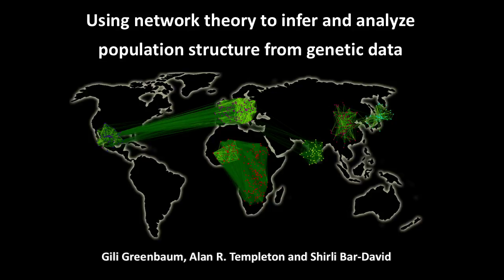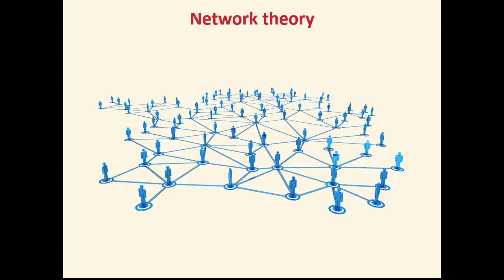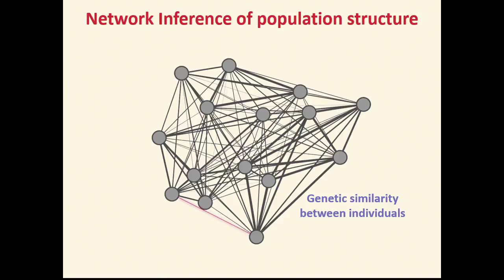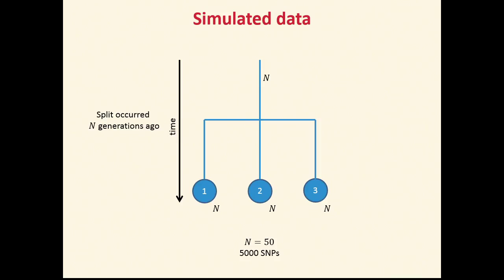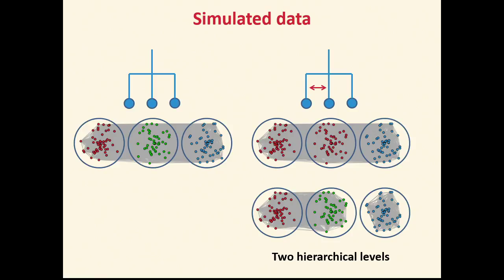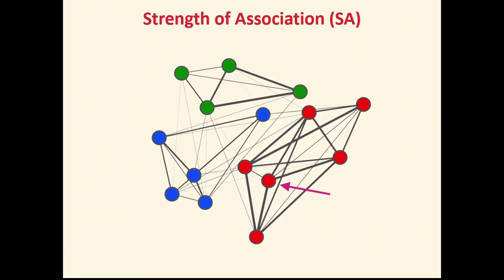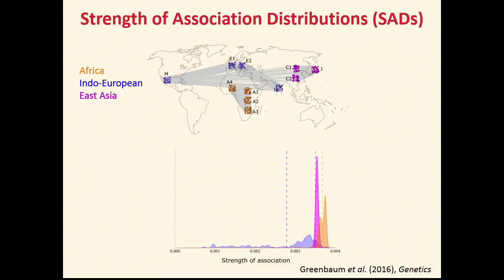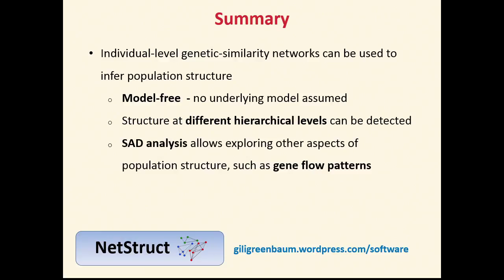G Greenbaum: Using network theory to infer and analyze population structure from genetic data.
"Gili Greenbaum (Ben-Gurion University) presents 'Using network theory to infer and analyze population structure from genetic data.'

 A presentation at the 'James F. Crow Symposium' session of the Population, Evolutionary, and Quantitative Genetics Meeting at The Allied Genetics Conference, July 13-17, 2016, Orlando, Florida.